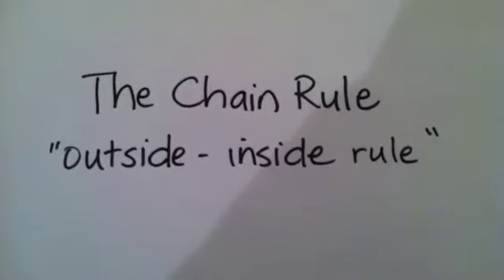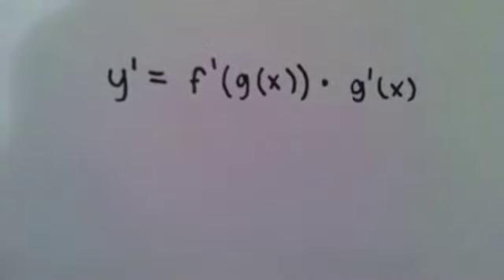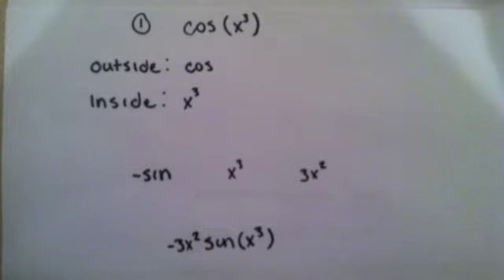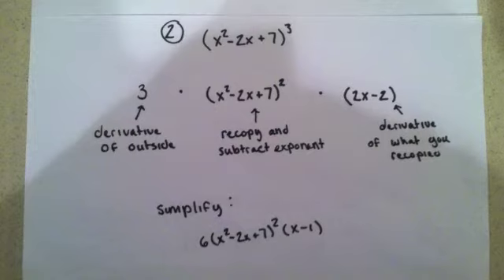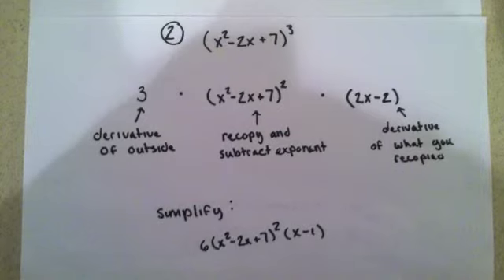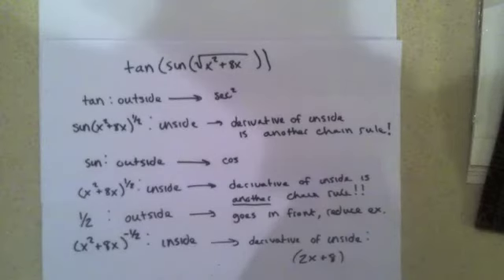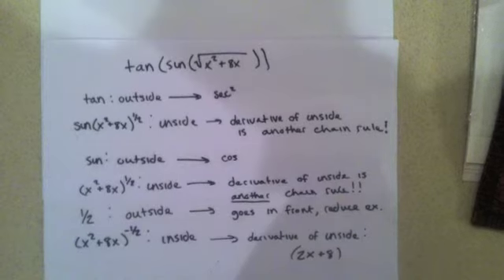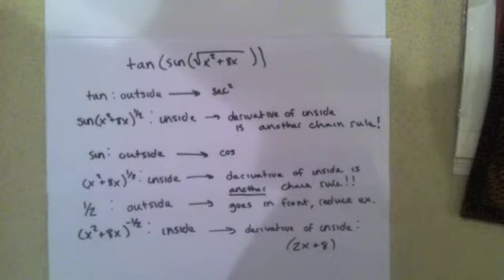Teaching Your Dog the Chain Rule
Learning the chain rule in calculus is fun when you include your dog!
*No animals were harmed in the making of this film...except the cat